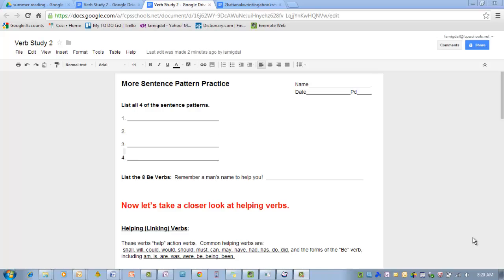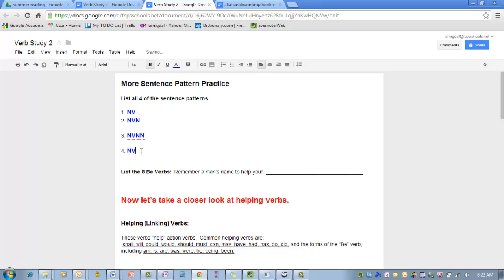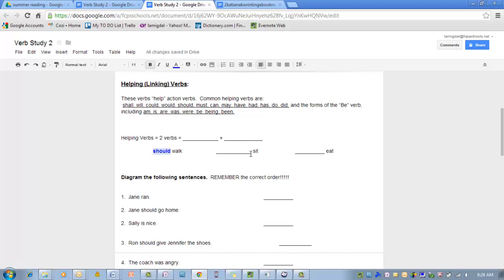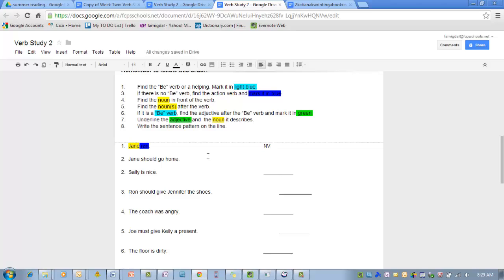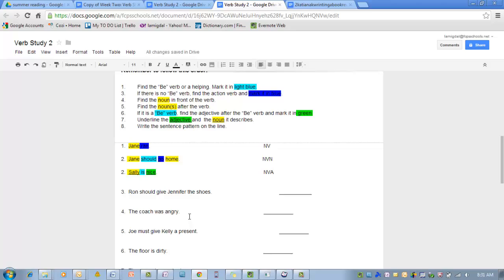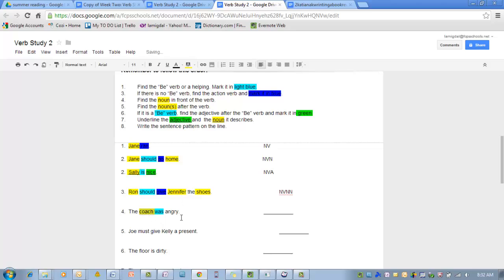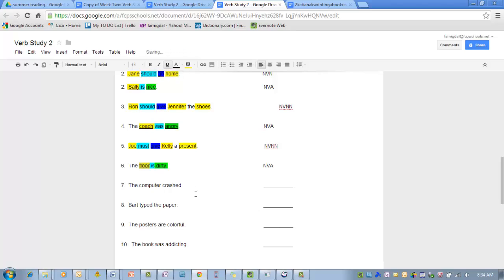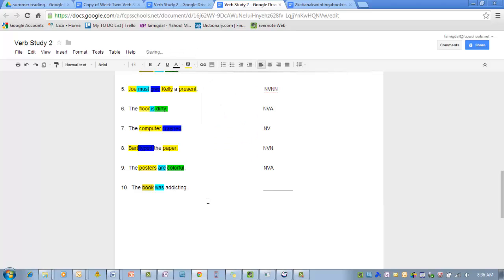verb study 2